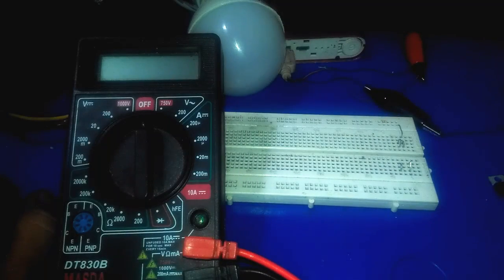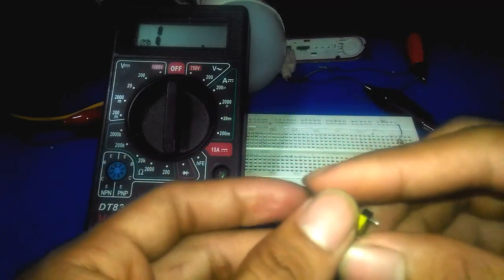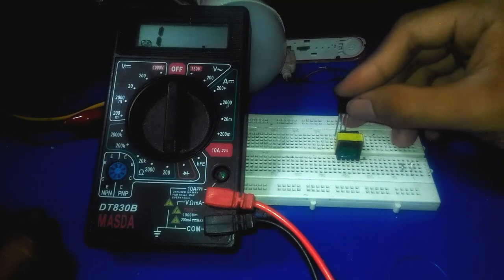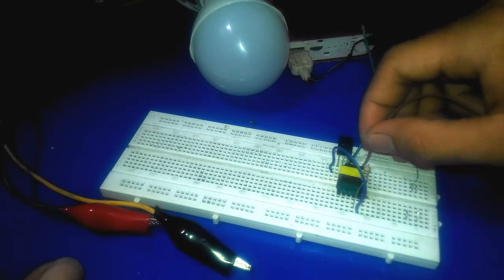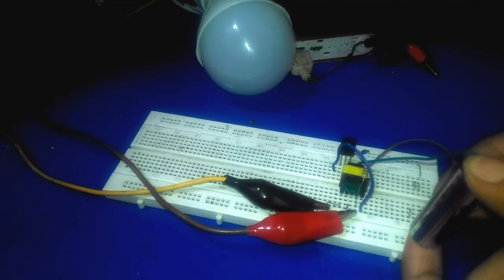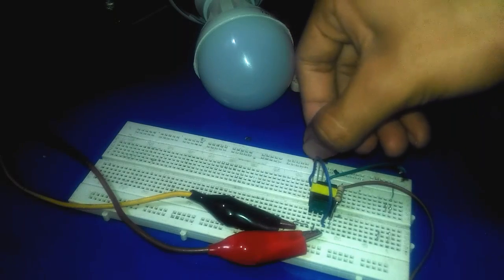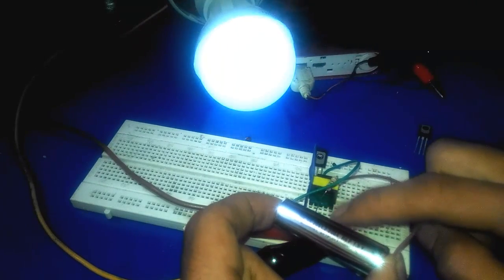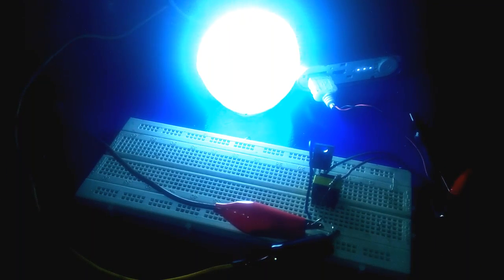how to solve a mini inverter 1.5VDC to 220VAC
circuit at 11:10 make the video become hd to get a clear picture